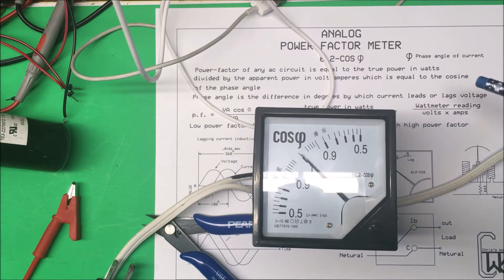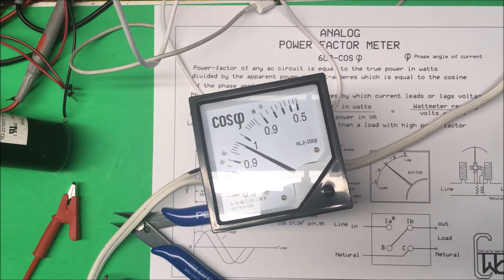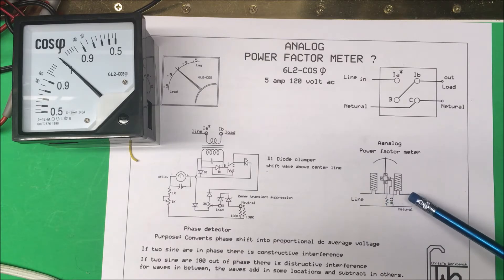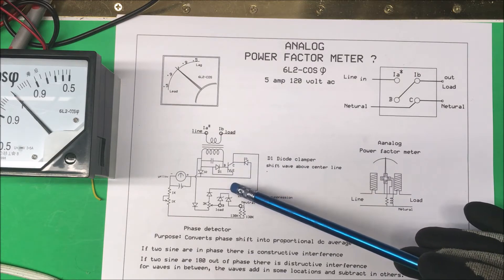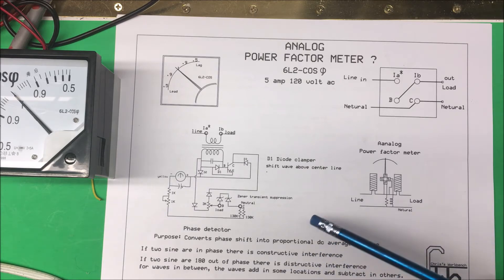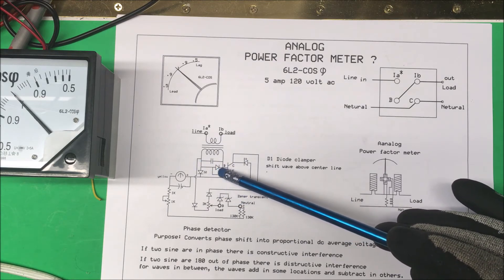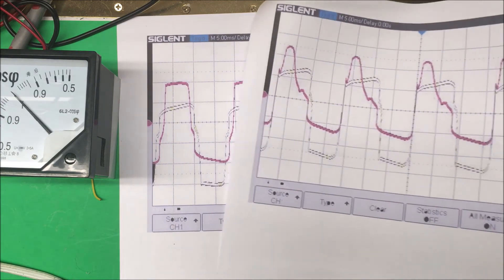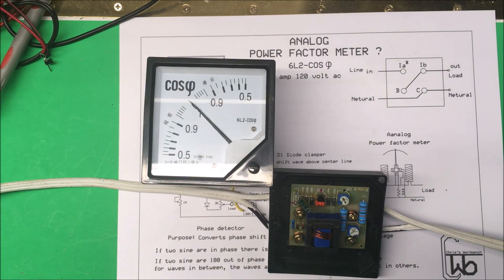Power factor meter 6L2-COS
Teardown of 6L2-COS  meter